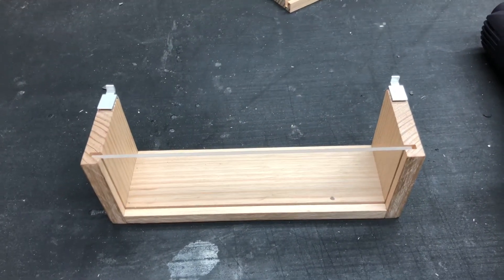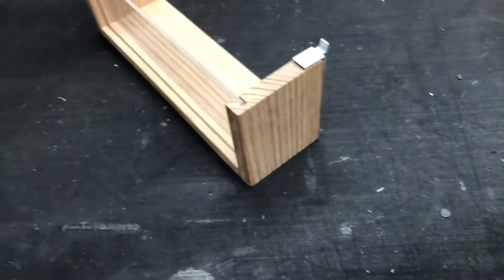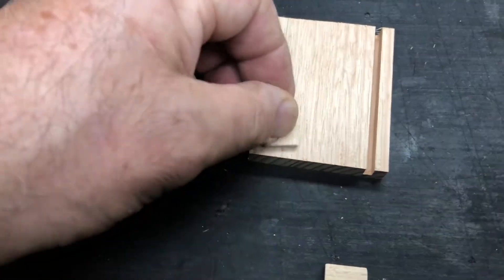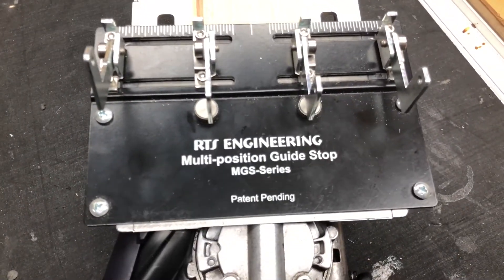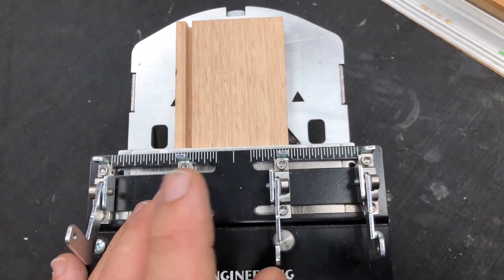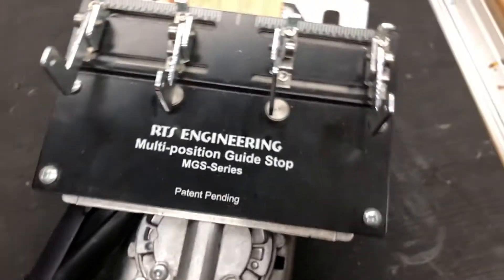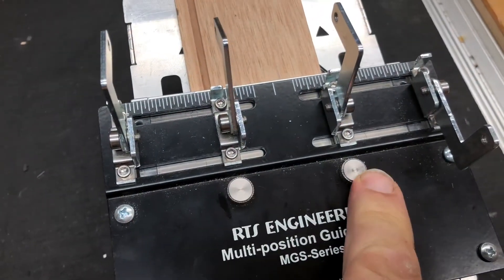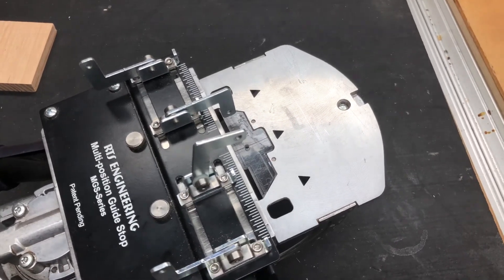FESTOOL DOMINO - RTS ENGINEERING GUIDE